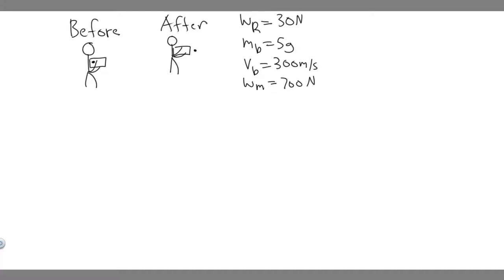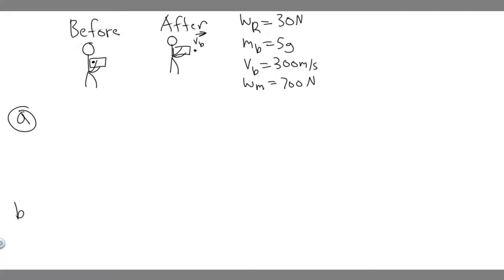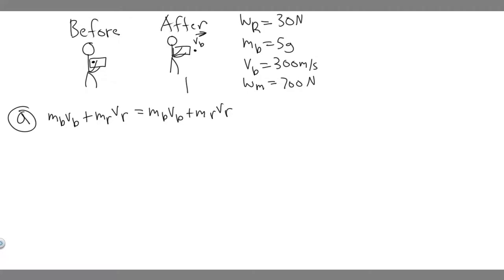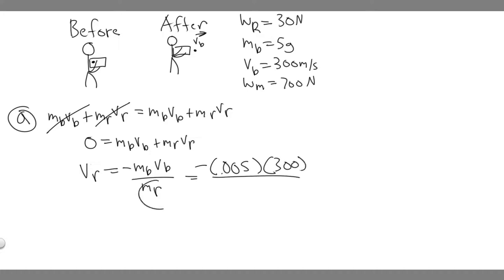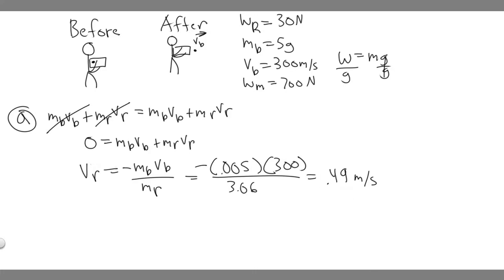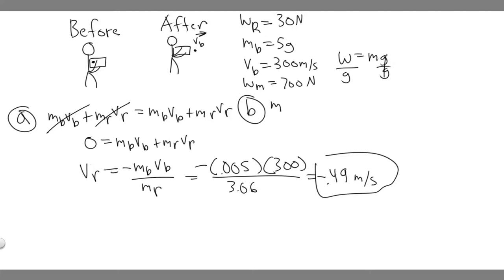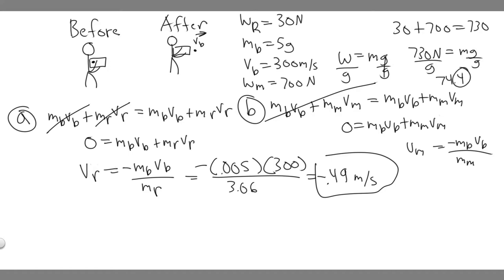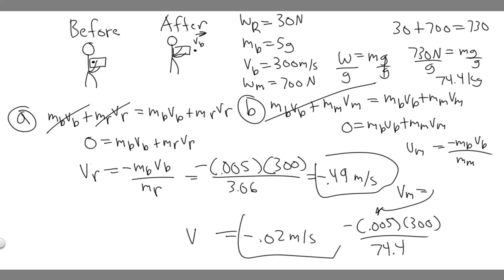A rifle with a weight of 30.0 N fires a 5.00 -g bullet with a speed of 3.00 x 10^2 m/s. (a) Find the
A rifle with a weight of 30.0 N fires a 5.00 -g bullet with a speed of 3.00 x 10^2 m/s. (a) Find the recoil speed of the rifle. (b) If a 7.00 x 10^2-N man holds the rifle firmly against his shoulder, find the recoil speed of the man and rifle. .